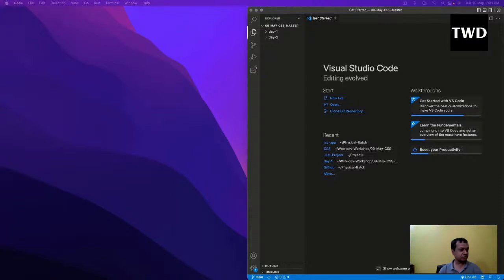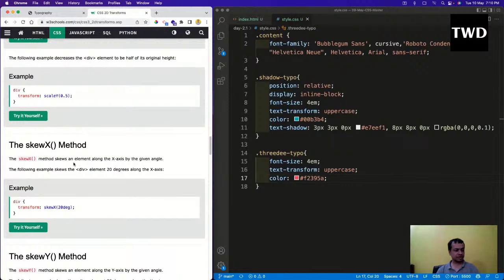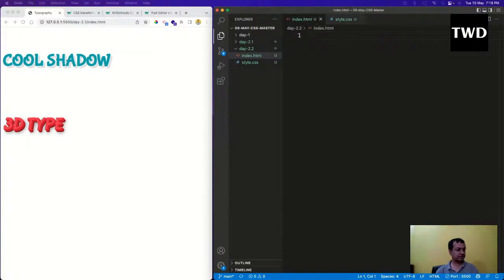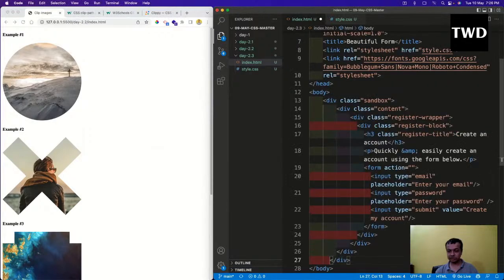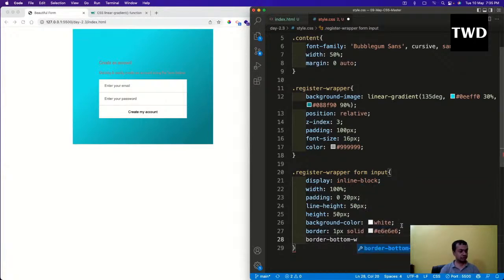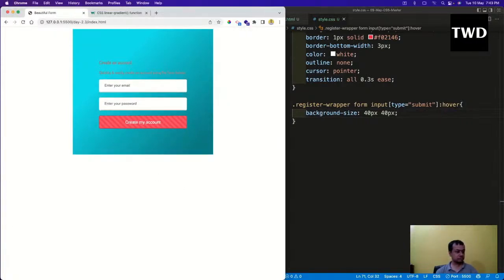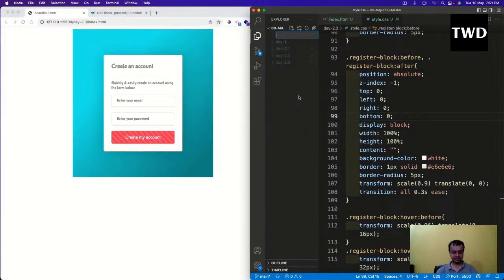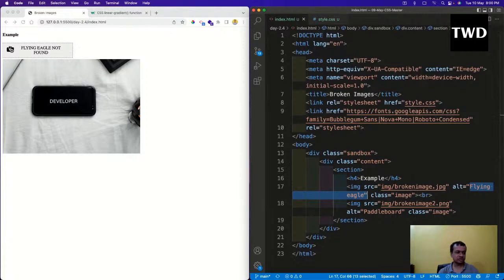🔴 CSS Advanced to Master | Day 2 | WebAppUpgrade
In five days take your CSS skills to the next level, from Advanced to Master.

👉 CSS Advanced button
👉 CSS Typography
👉 CSS Filter
👉 8-bit art
👉 CSS only Modal
👉 CSS Animation
👉 Advanced Tooltip and Progress bar
👉 Advanced Spinner
👉 CSS Accordion
👉 3D Layering Effect
👉 CSS Blur effect